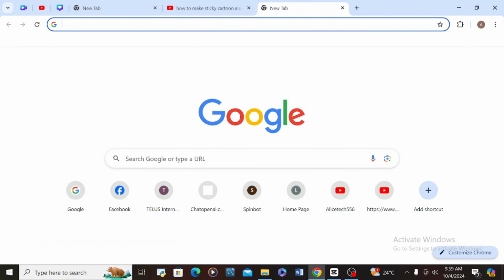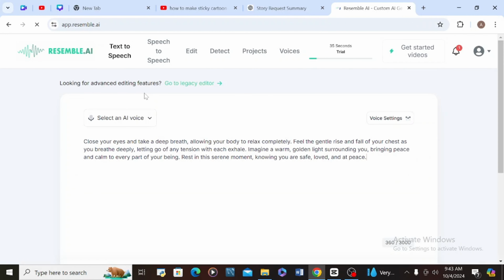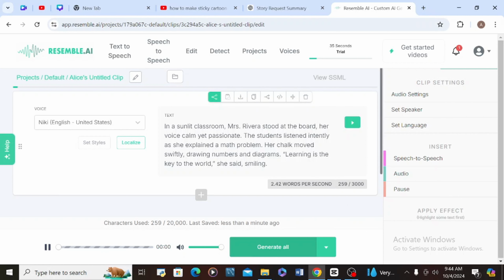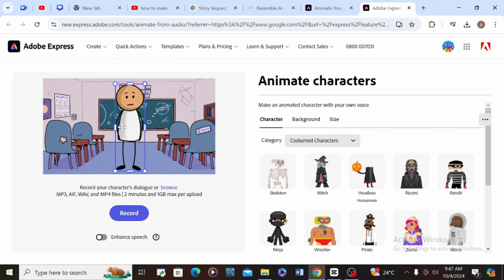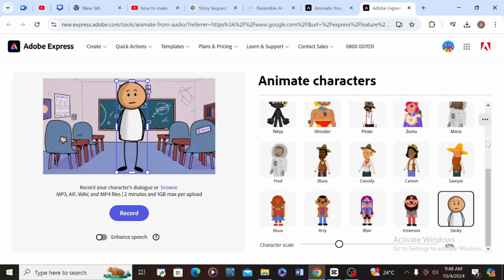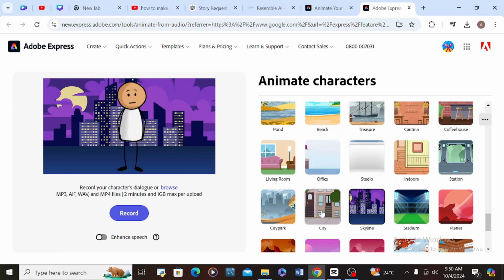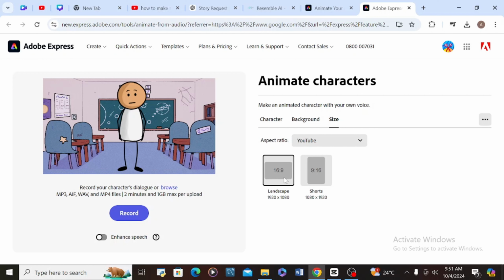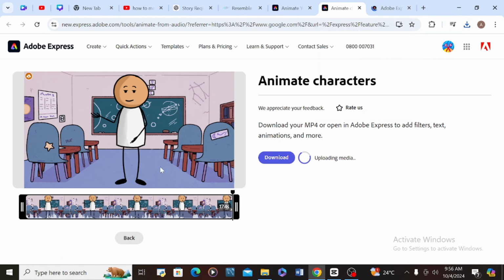I Found the FREE Website to Make VIRAL AI STICKY Animation Videos!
I Found the FREE Website to Make VIRAL AI STICKY Animation Videos, in this video i will show you how I Found the FREE Website to Make VIRAL AI STICKY Animation Videos.